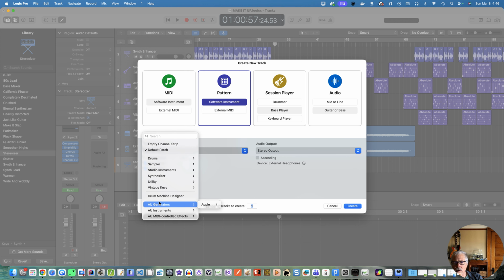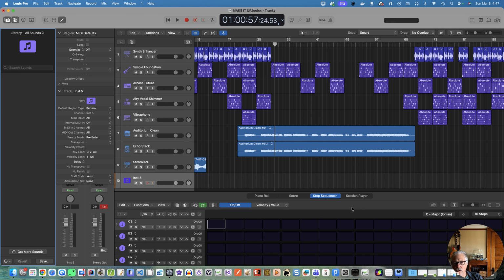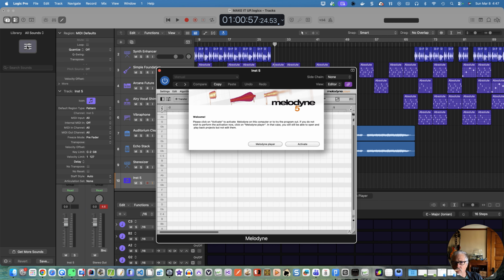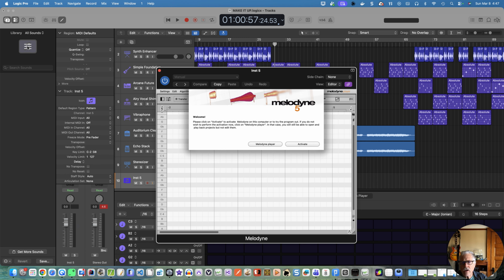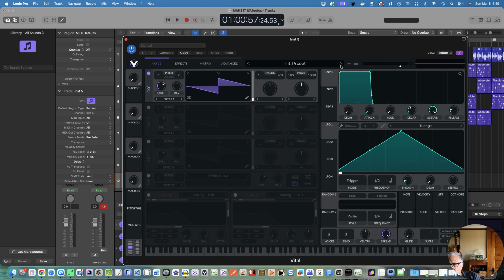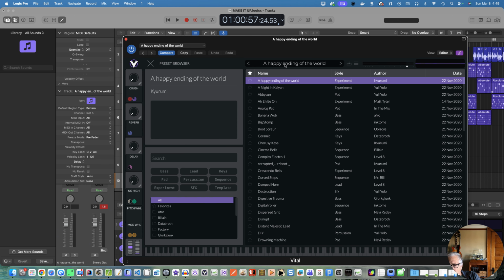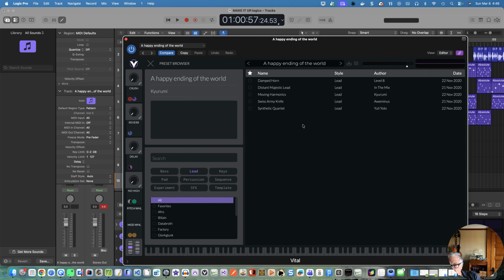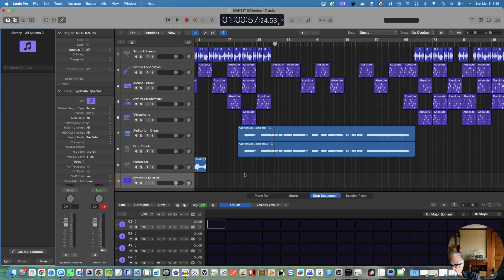Plug ins LPL